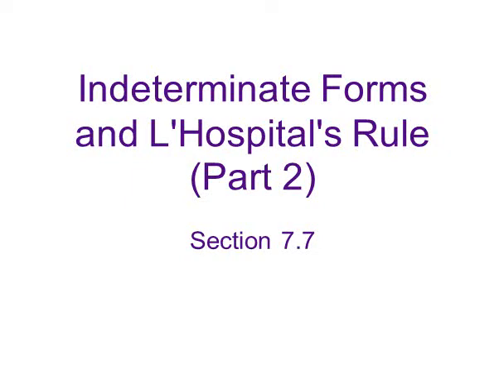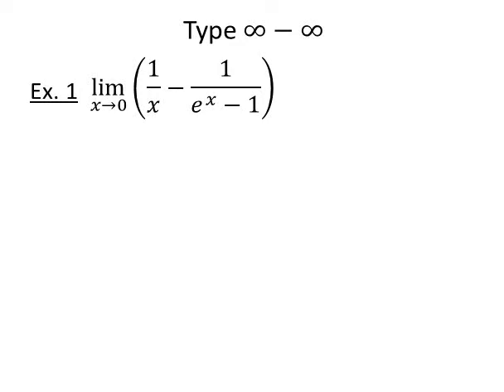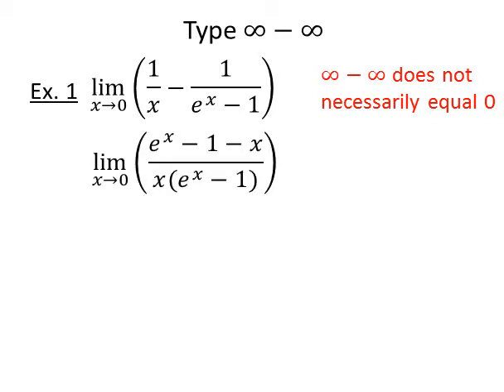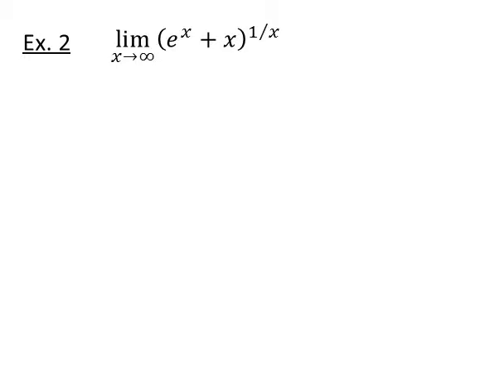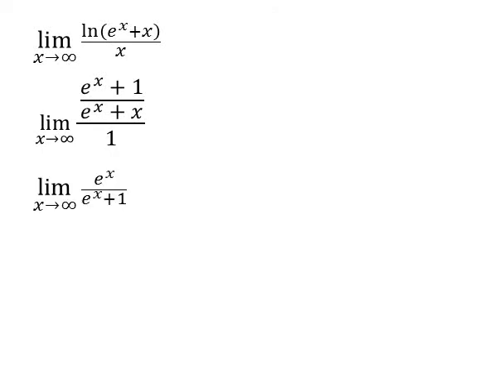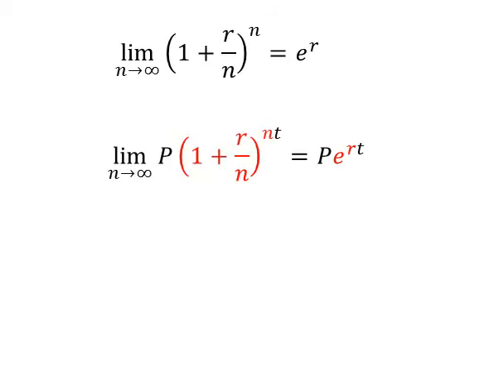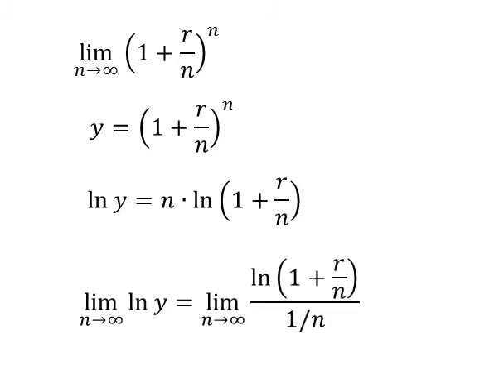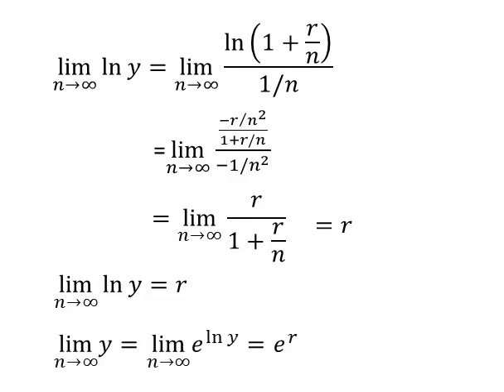Section 7 7 LHospitals Rule Pt2